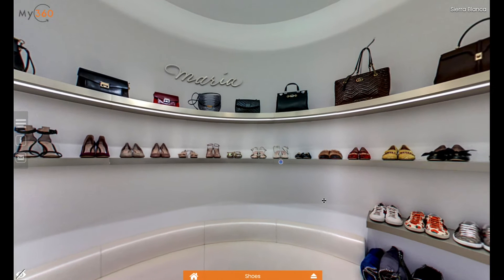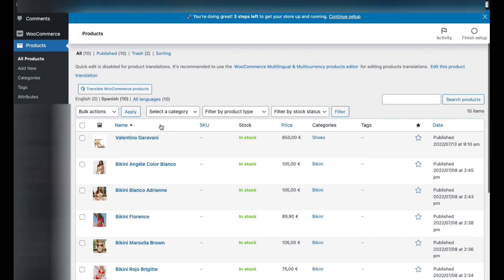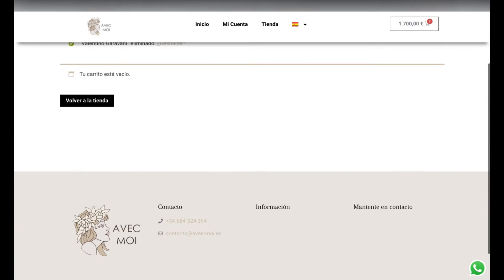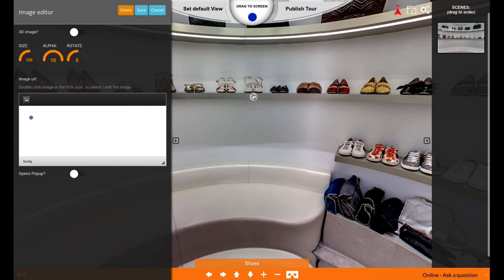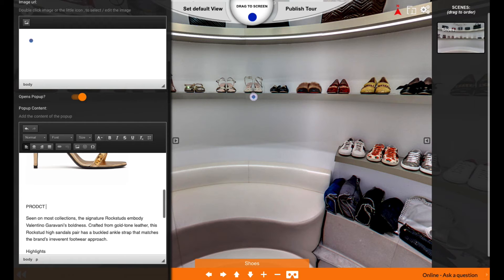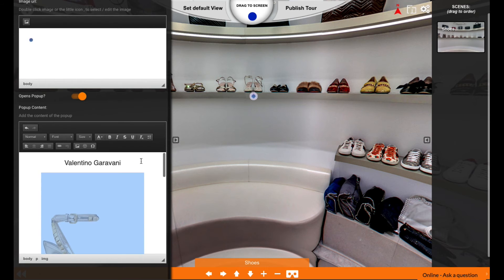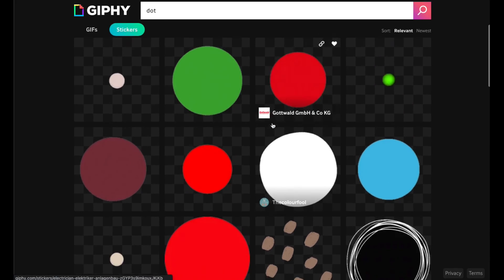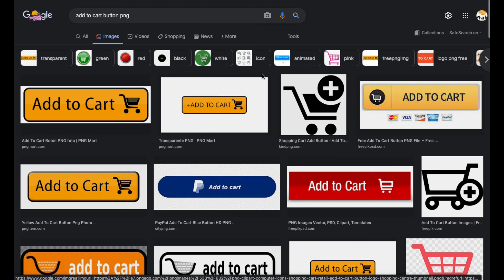How to add an "Add To Cart" button to your virtual tour | My360 Virtual Tour Guides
If you own an online shop and also a physical shop, then allow people to purchase your products virtually by adding an "add to cart" button to your virtual tour.

Here's how you create your own "add to cart" button.

With the My360 Virtual Tour Software you can now create your OWN virtual tours, quick, easy & cost effective.

We have virtual tour software specifically created for:
Real Estate
Professional Photographers
Interior Designers
Architects
Dealerships
Education

Each account comes with tons of features including:
White Label
Floorplans
Hotspots
Pop-Up video /image /text hostpots
Contact forms